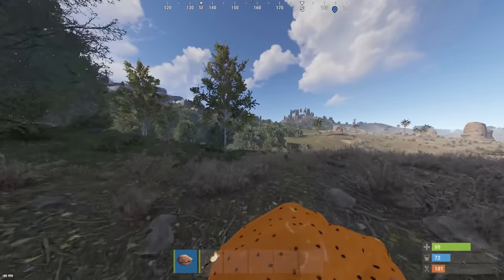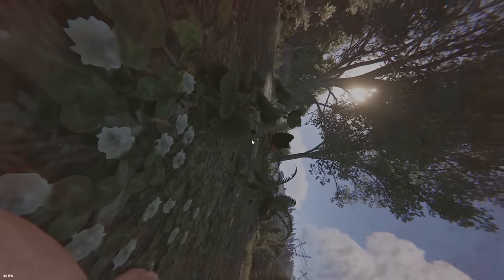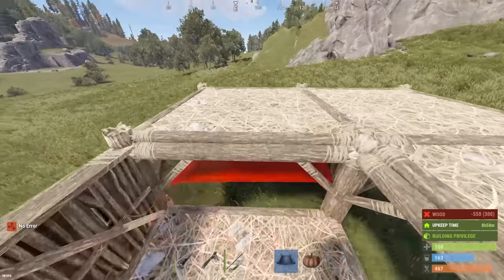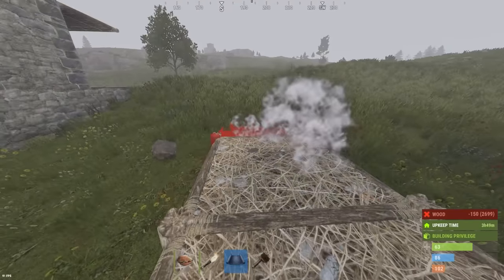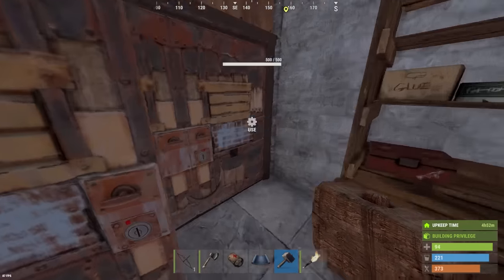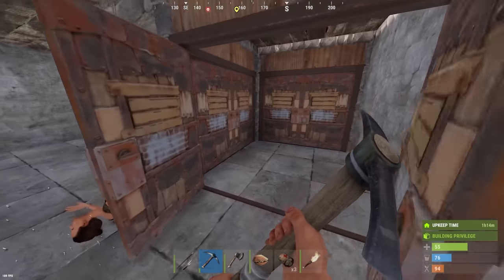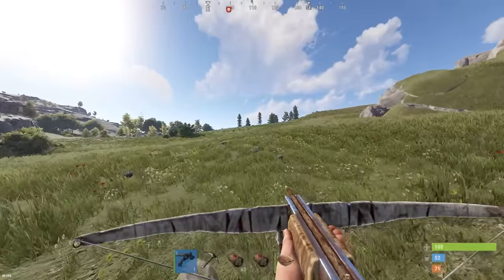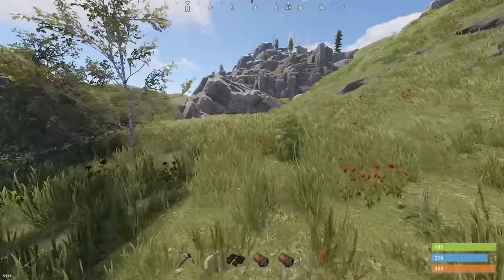i built a castle in rust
my eighth solo wipe on the channel.